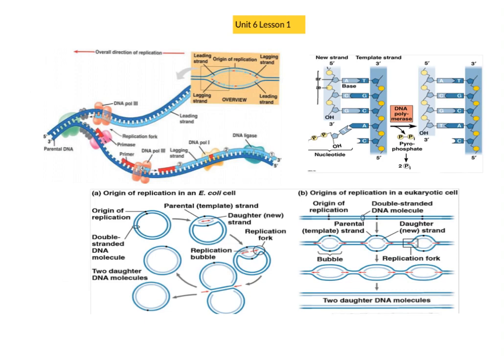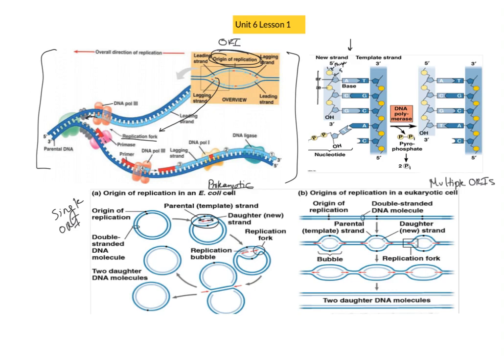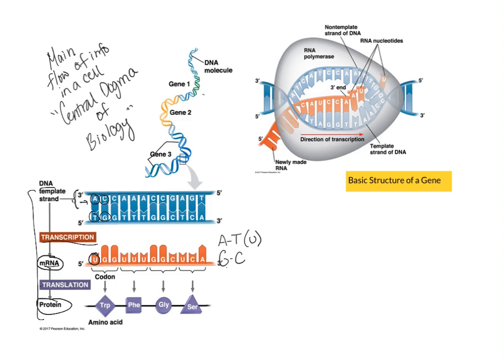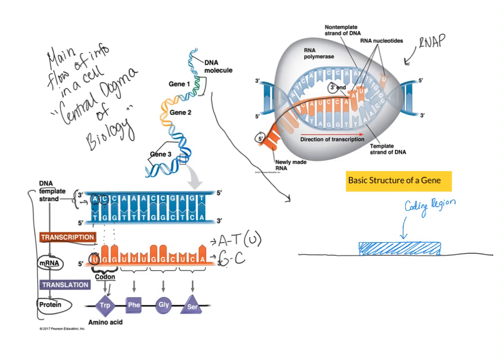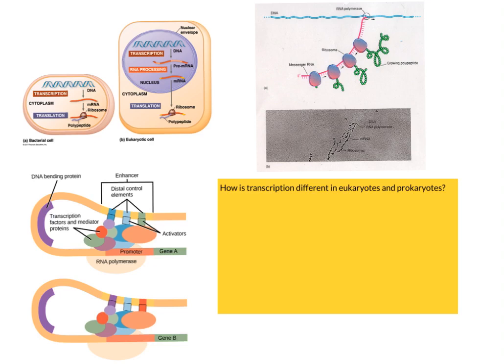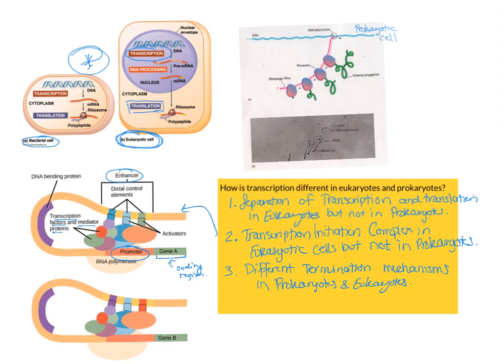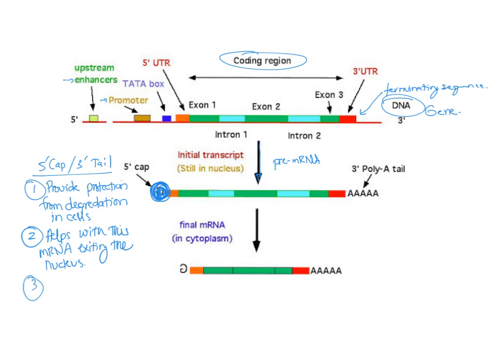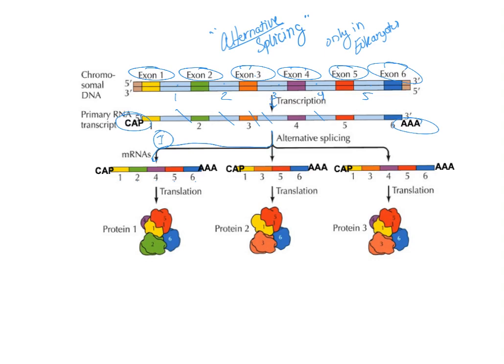Unit 6 Lesson 1